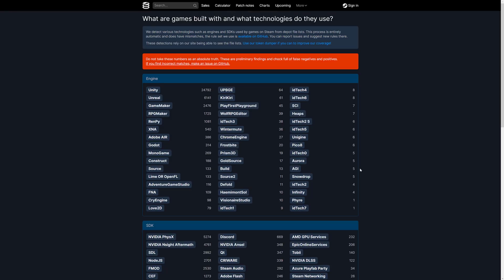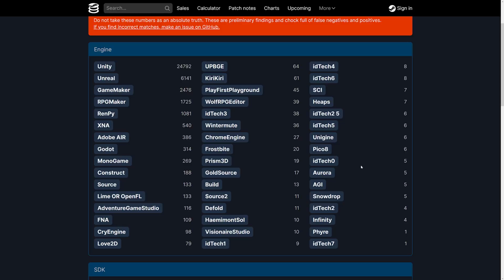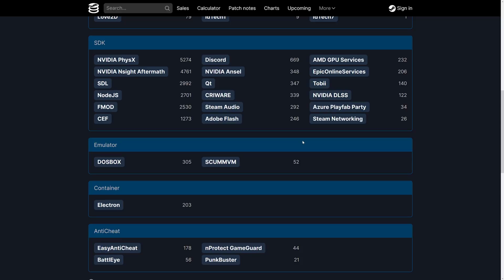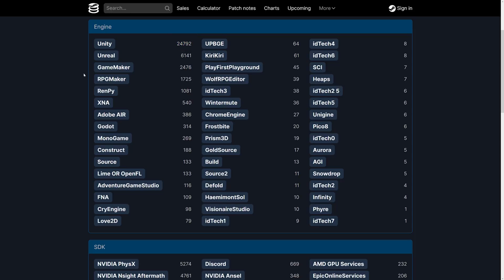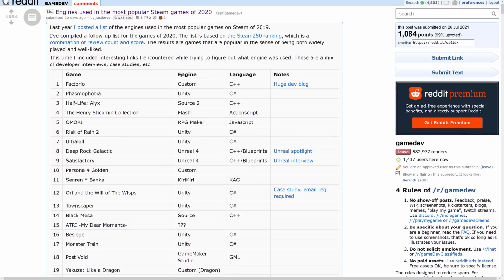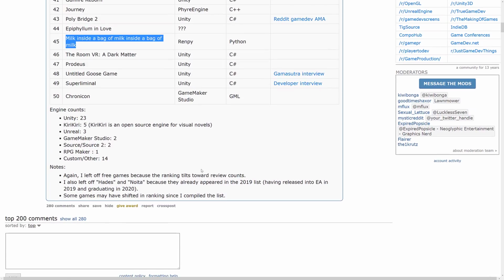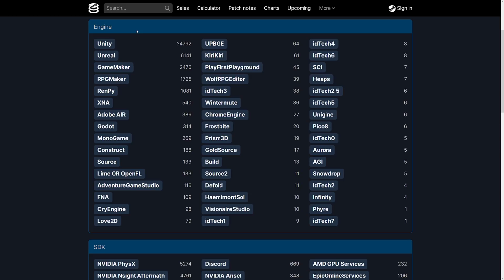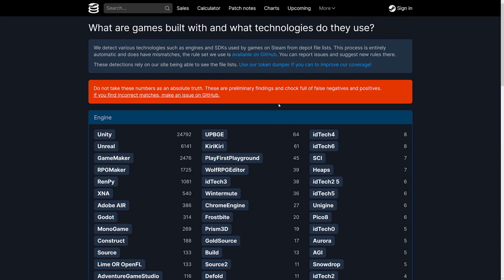Top Game Engines on Steam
Ever wondered what game engines are most used?  Today we are going to do exactly that, by looking at two resources on games published on Steam.  One is the new tech detection feature on SteamDB, which tries to detect what game engine was used to create games on Steam.  The second is a hand made list of the top 50 games on Steam in 2020.